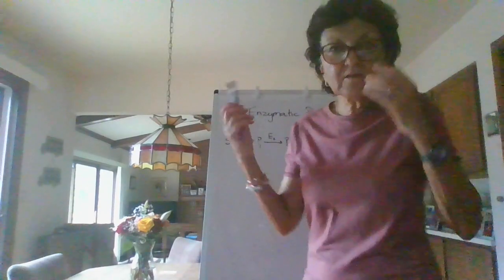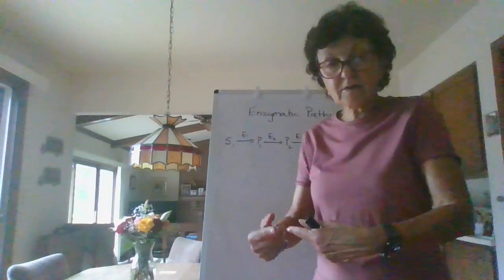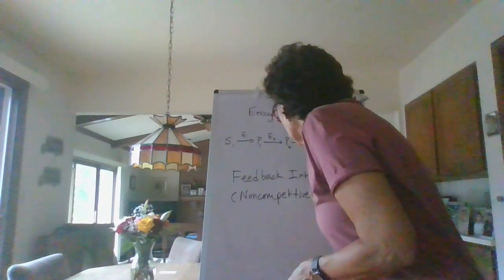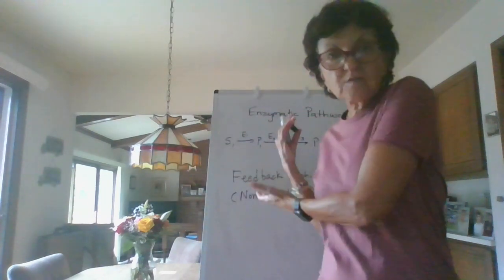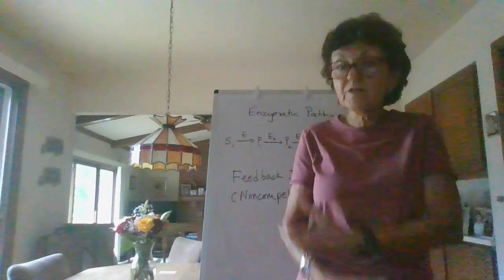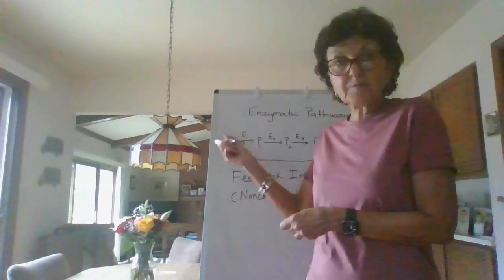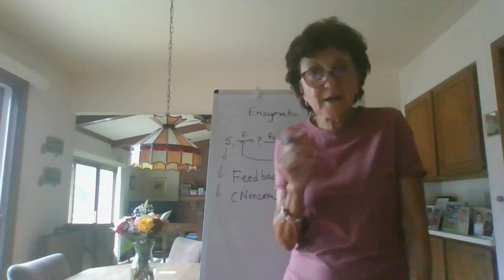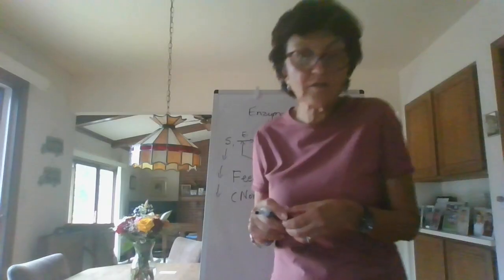Chem 1055- Week 7- Lecture 5- Enzymes